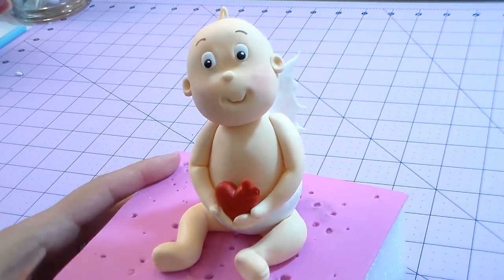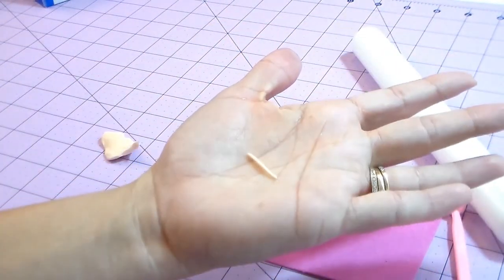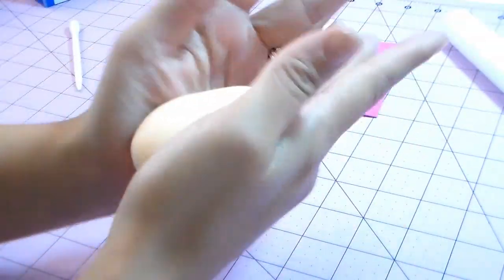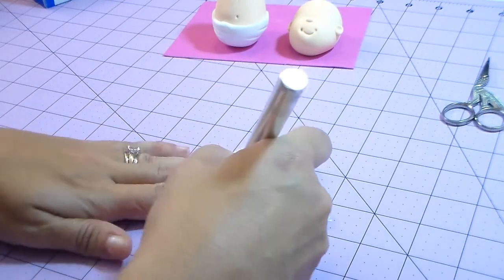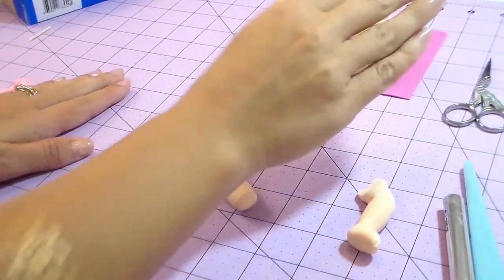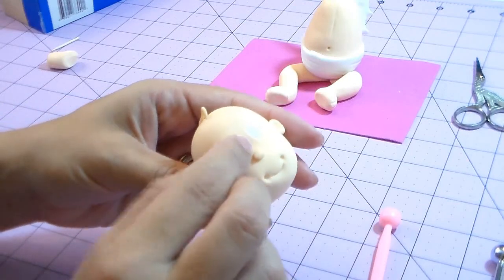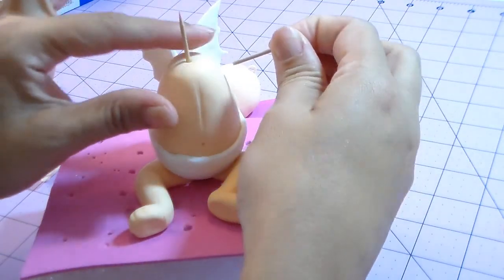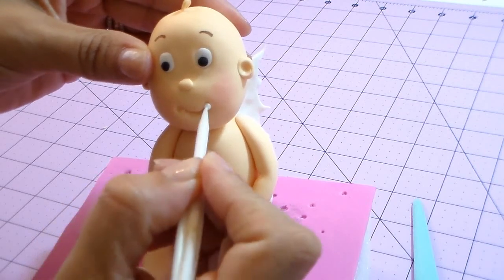How to make a cupid or a baby tutorial ;0)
Hi everyone
Info below

This is a new tutorial in how to make a CUPID since Valentines day is coming ...or a baby if you take off his wings ;0)

Thanks
XOXO